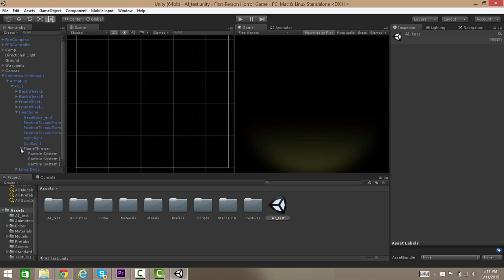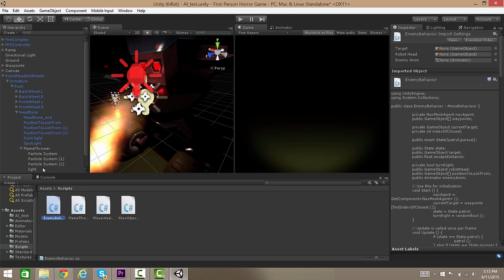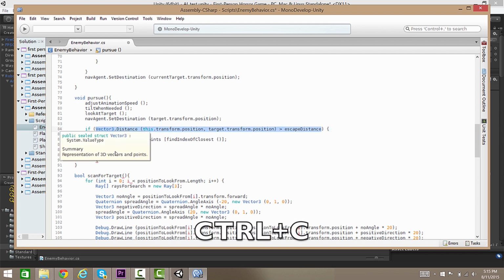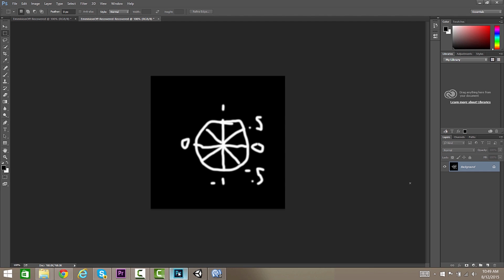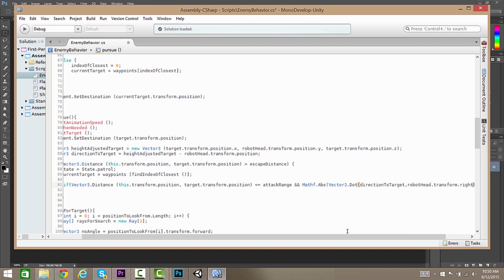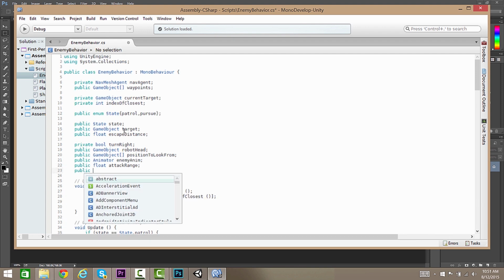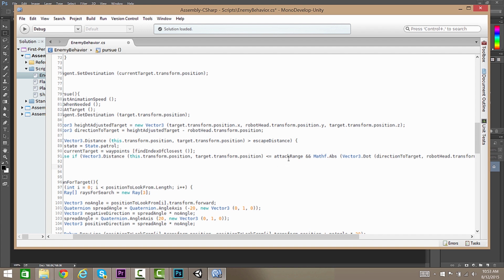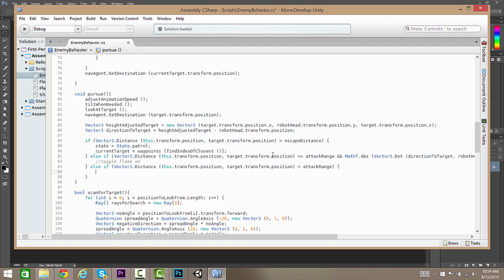0423 Creating Conditions For Flame Thrower Toggle